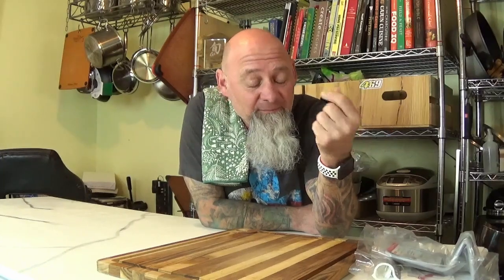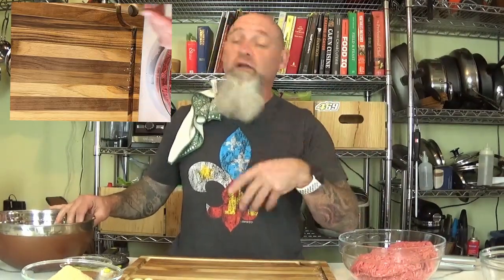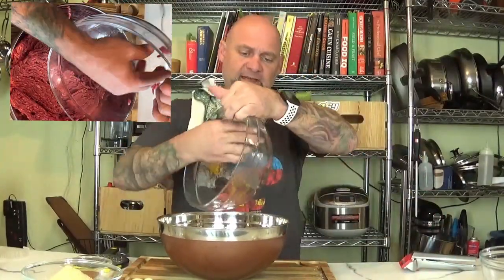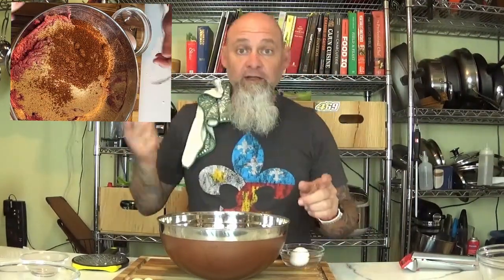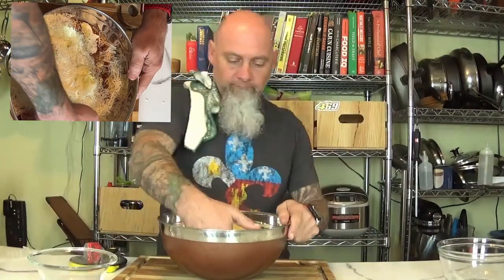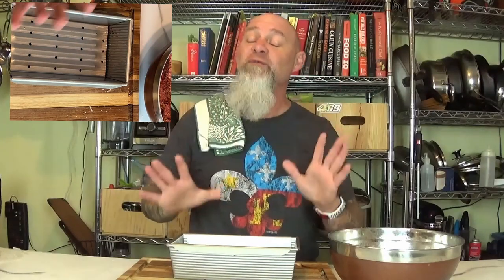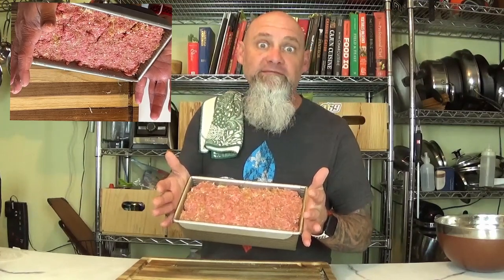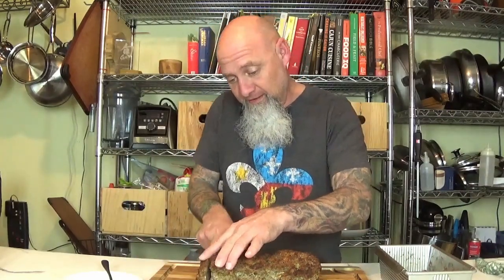The Meatloaf My Kids Ask For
By Paul Ayo

Ingredients
2 pound ground beef
1 cup bread crumbs
8 oz of Pecorino Romano shredded
2 eggs
3 tablespoons Paul’s blend

Directions
Mix everything together in a bowl until combined. Do not over mix
Bake to 140 degrees internal temp (30 - 45 minutes)
Paul Ayo Food is a recipe blog and product review site. If you purchase some items used in the video Paul may be compensated.